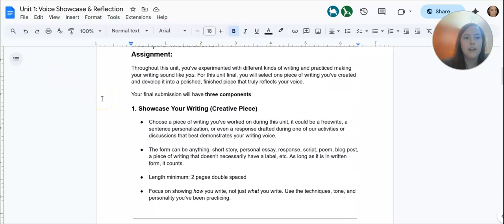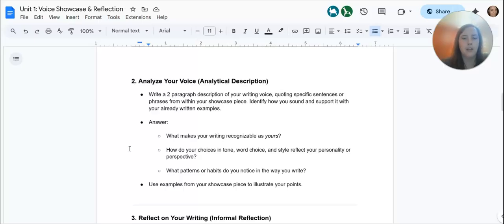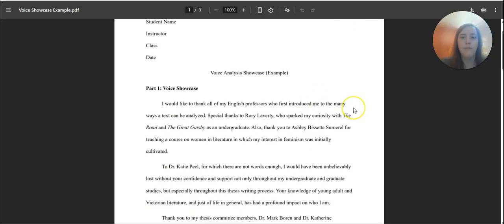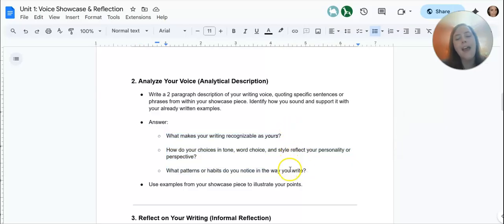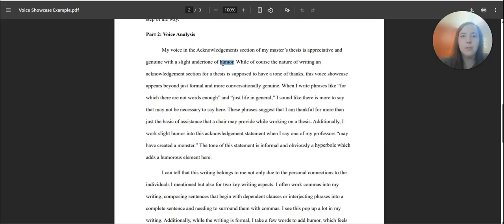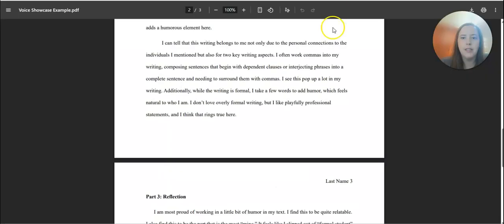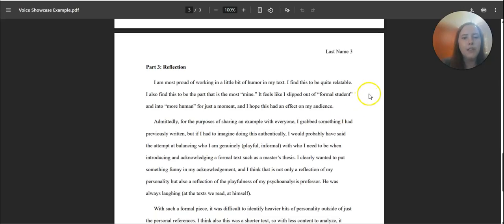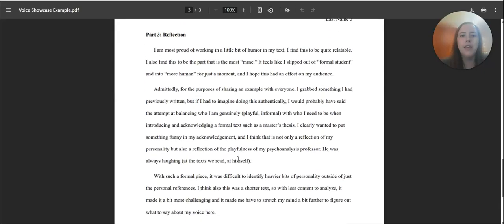Unit 1: Voice Showcase - Example Assignment Walkthrough | ENG 111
I explain an example of the full voice showcase assignment:
- Part 1: Voice Showcase
- Part 2: Voice Analysis
- Part 3: Reflection